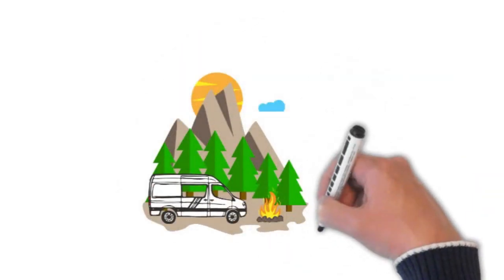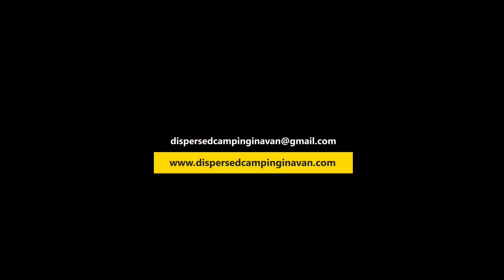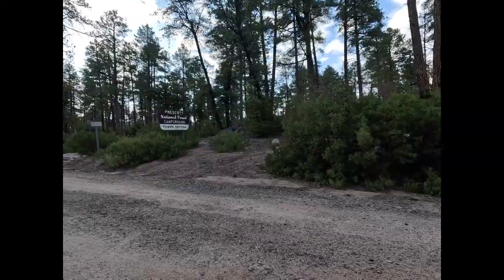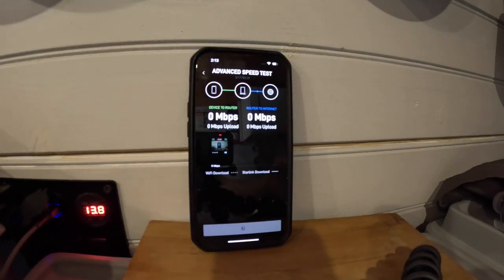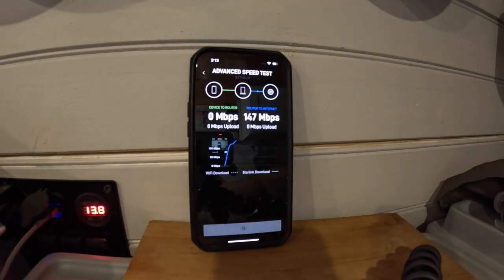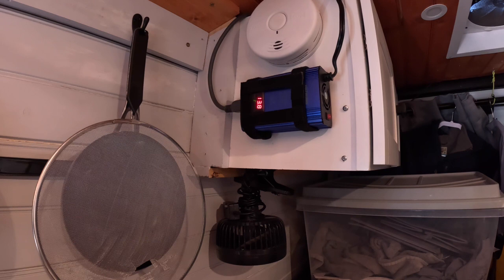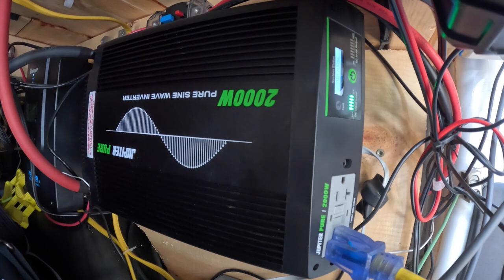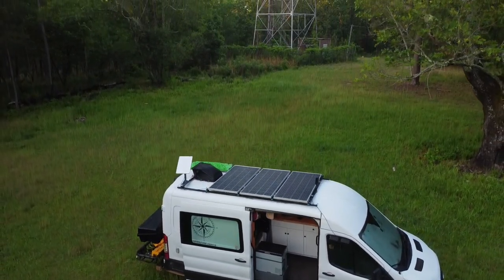Starlink for RVs